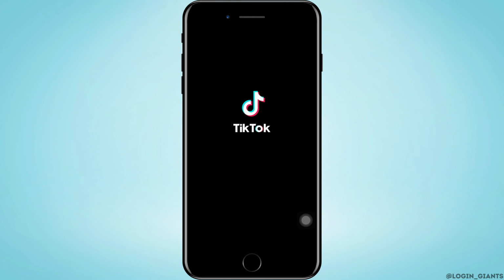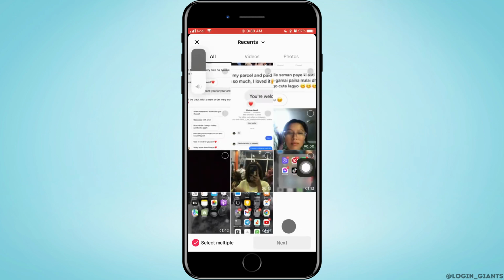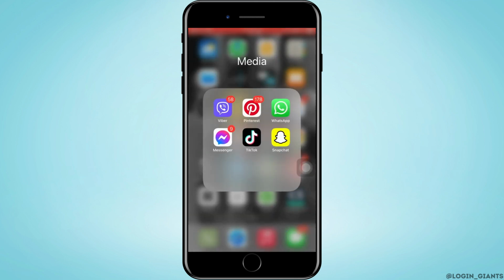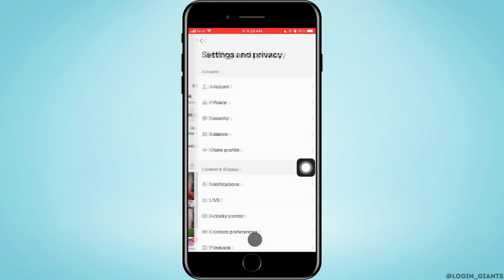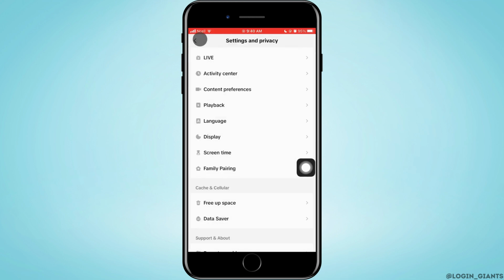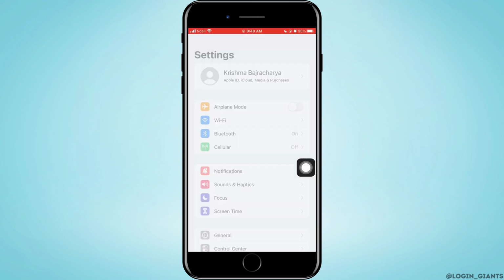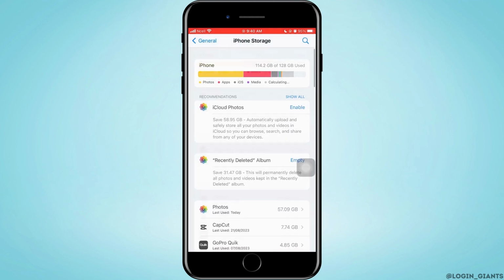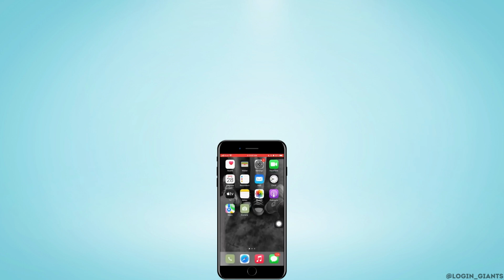How To Fix TikTok Photo Swipe Not Working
👋 Welcome to Login Giants! In this tutorial, we'll help you resolve the issue of TikTok photo swipe not working on your device in the year 2023. If you're facing difficulties while swiping through photos on TikTok, we'll guide you through the troubleshooting steps to fix this problem and get back to smoothly navigating photos on the platform.

In this video, we'll cover the step-by-step process of diagnosing and resolving the TikTok photo swipe issue, ensuring a seamless browsing experience.

Tips for Fixing TikTok Photo Swipe Not Working Issue - 2023
We're here to assist you every step of the way. If you find this tutorial helpful, consider giving the video a thumbs up and sharing it with others who might also be facing the same issue.

📸👆 Timestamps:

0:00 - Introduction
0:05 - How to Fix TikTok Photo Swipe Not Working